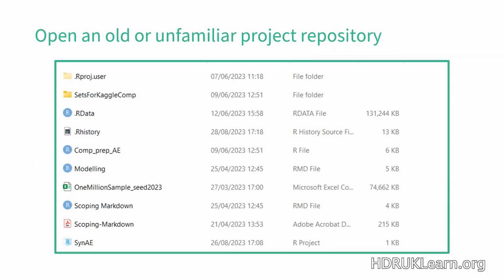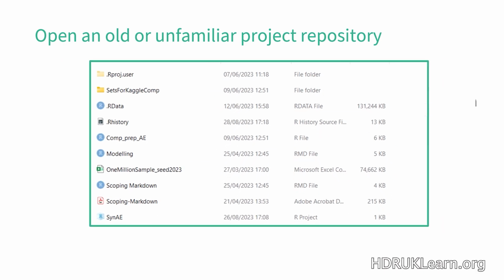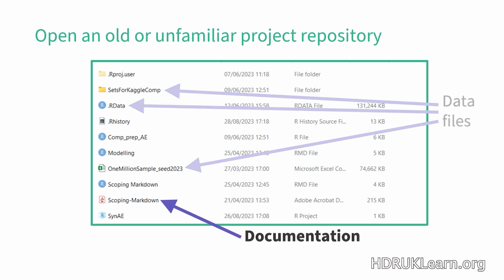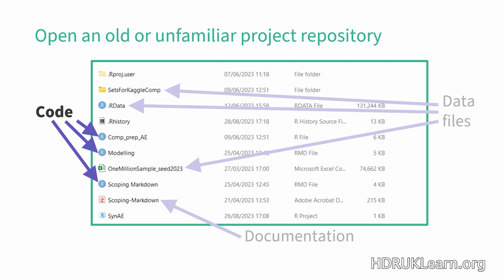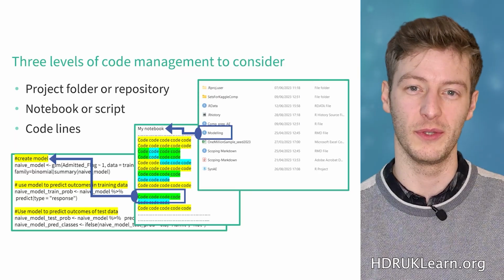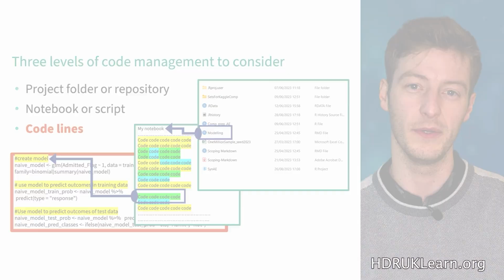Reusability: Making Code Usable for Others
Health Data Science video courses presented by industry-leading experts,
Hours of free video lessons covering 100 topics,
CPD accredited.